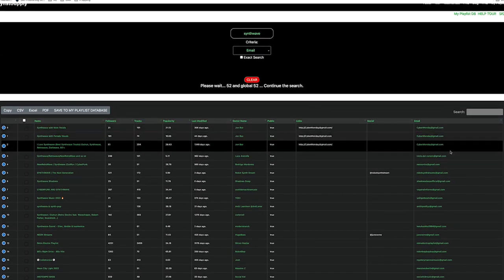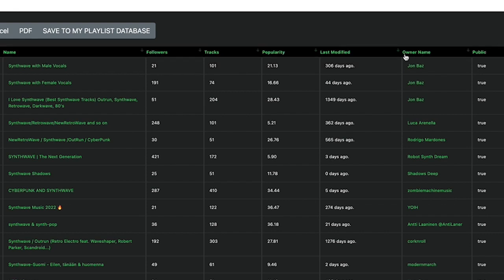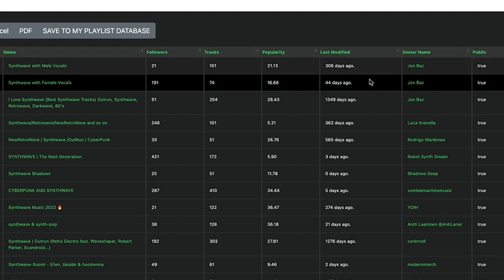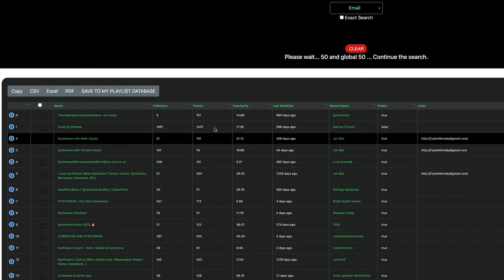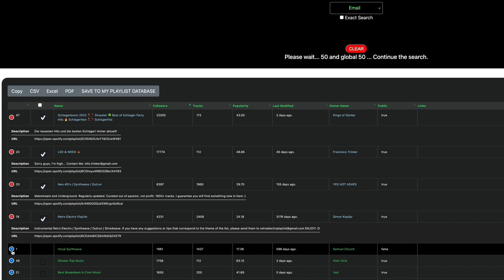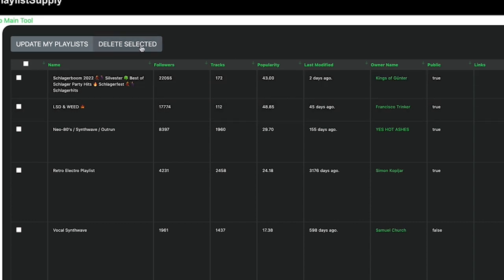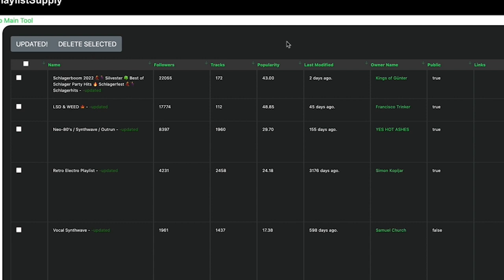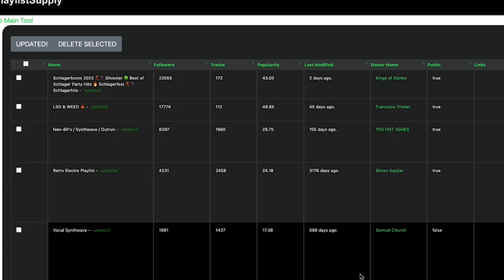The BEST Way To Get Your Music On Spotify Playlists Fast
🎧 FREE SPOTIFY PLAYLIST PLACEMENT GUIDE 🎧

✏️ SHOW NOTES ✏️

Getting your music on Spotify playlists is one of the best ways to grow your Spotify streams.

However, this can be easier said than done.

And, how do you know if a playlist is actually legit?

I answer all of these questions, and more, in this video, and share with you a simple tool you can use to quickly and easily find the contact info of Spotify playlists so you can get your music on playlists, fast!

🎧 SPOTIFY GROWTH COURSE:
Discover how to generate your first $1,000 a month from Spotify: